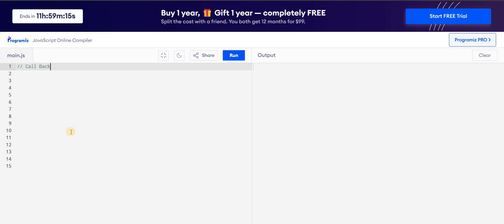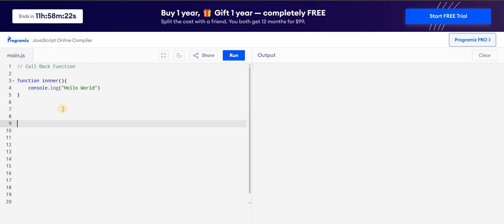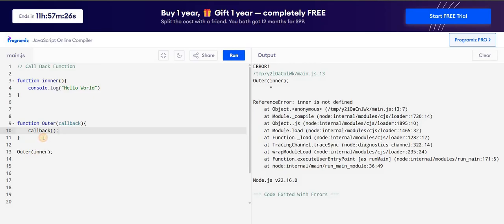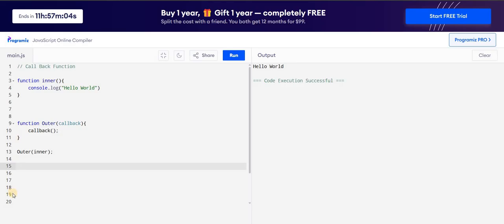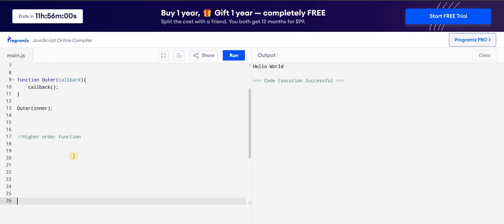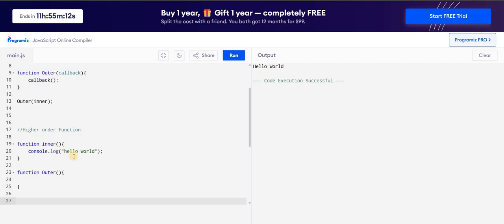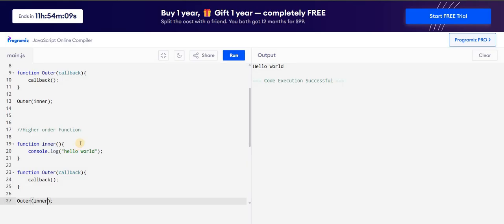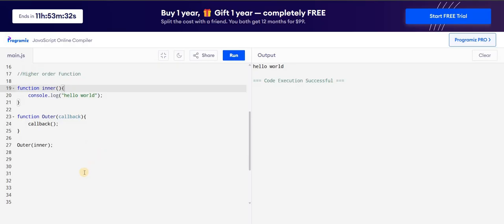🎯👉JavaScript Callbacks & Higher-Order Functions 📝 Made Easy for Beginners ✔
Learn Higher-Order Functions and Callback Functions in JavaScript in the simplest way!
In this beginner-friendly video, I explain:
✔ What is a Callback Function?
✔ What is a Higher-Order Function?